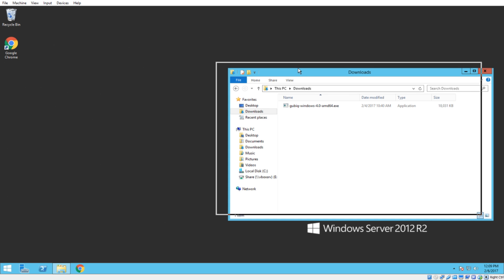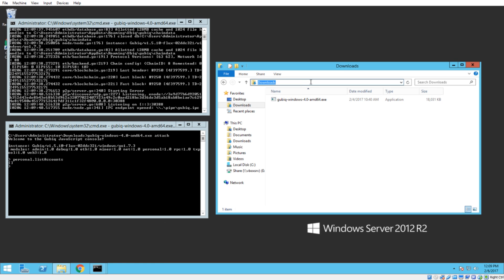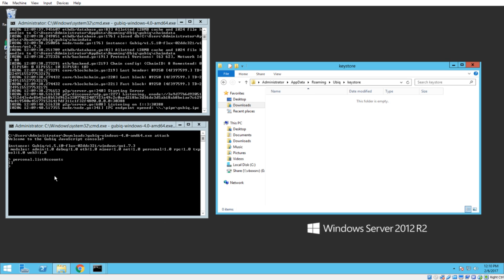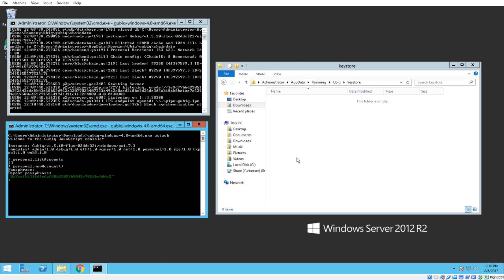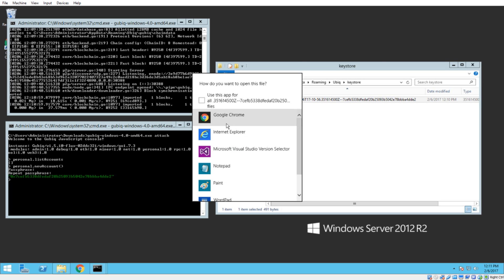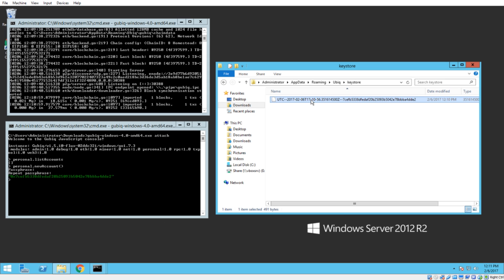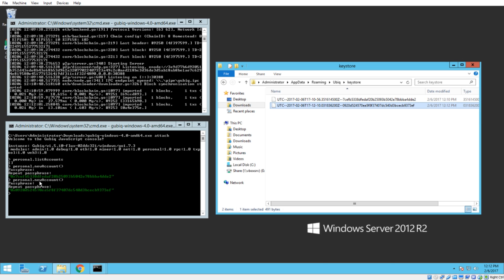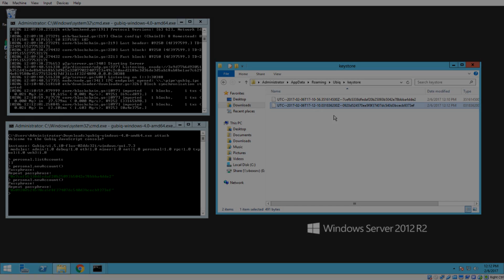Backing up your wallet / account | Gubiq Windows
Third video in the tutorial series and we will be covering how to back up your account (or wallet as you may refer to it)! In the event that something bad happens to your computer, you should ALWAYS have a backup of each of your wallets/accounts. This applies to ALL coins.

I encourage you to go through this process and then go through the import process on another device to ensure you have done the backup properly and give yourself peace of mind that you have a working backup.